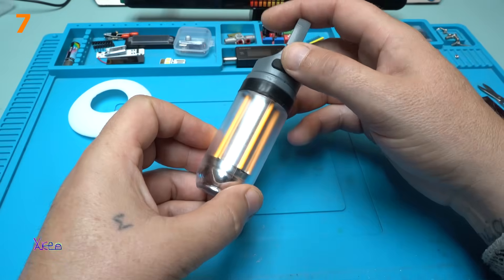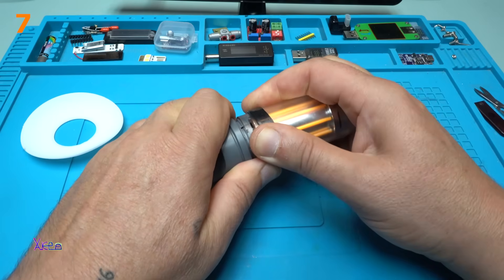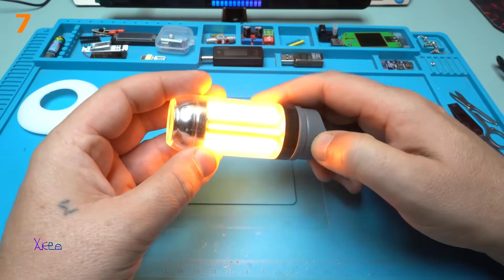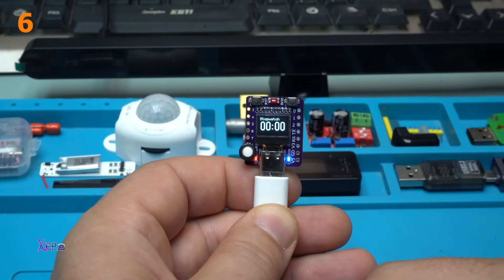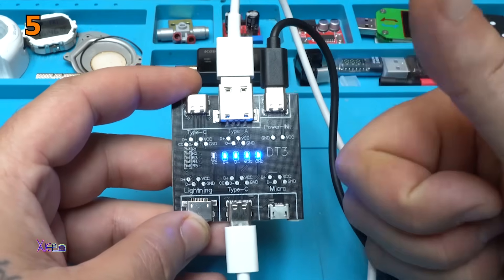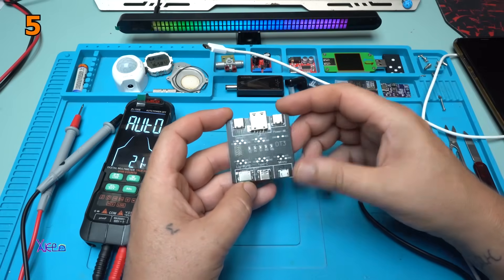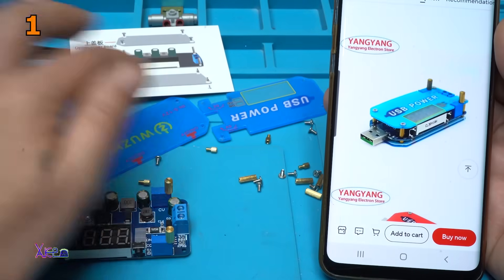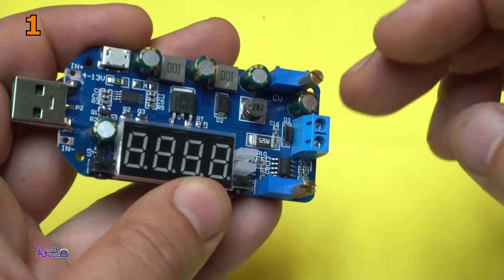TOP 7 FANTASTIC Aliexpress Modules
Send me a coffee like support and I will mention you in video

7. 00:04 LED Rechargeable flashlight camping Lantern 5 modes super bright with led filament,waterproof hiking fishing outdoor.

6. 03:08 ESP32 C3 oled development board with 0.42 inch 64x32 pixels display module ceramic antenna wifi bluetooth.

5. 06:25 DT3 usb cable tester data cable detection board module for IOS android micro usb Type-C short circuit on off switching test board tool.

4. 07:50 10pcs TTP223 touch button module self locking point action capacitive switch single circuit pcb board.

3. 09:35 6133A Battery capacity indicator DC 8v to 100v lead acid lithium lifePO4 for car motorcycle voltmeter voltage gauge.
Advance voltmeter

2. 12:00 Motion sensor switch DC5V-24V 3A Activated timer automatic movement detector ON OFF LED strip light pir motion sensor switch.

1. 14:32 DC-DC CC CV USB 5v to 3.3v,9v,12v,24v,30v power supply converter 15w,adjustable step up/down buck boost module with shell.